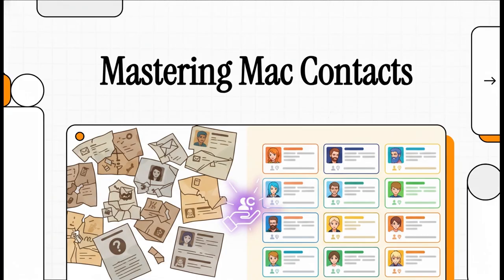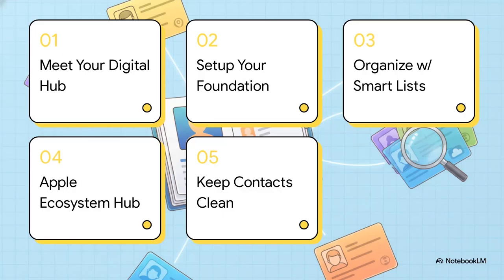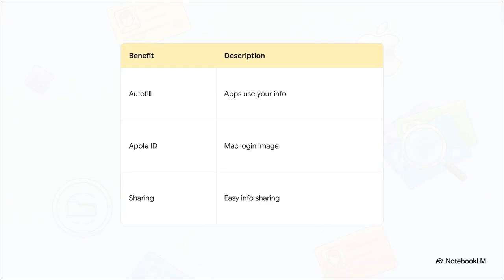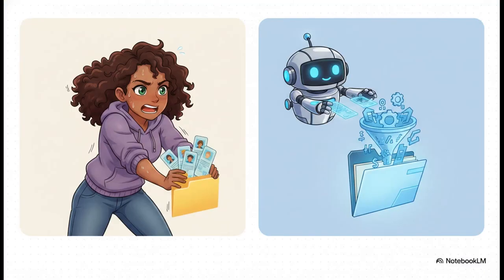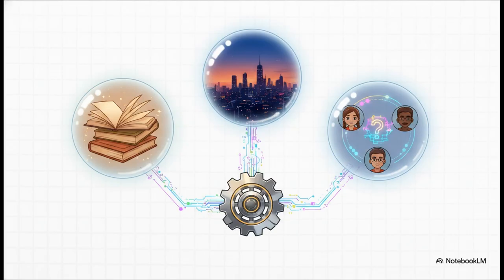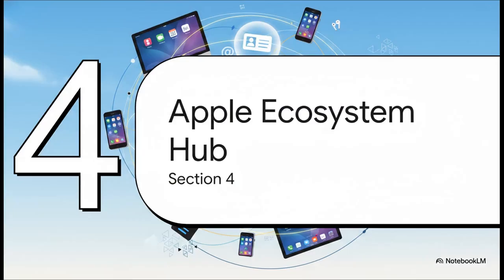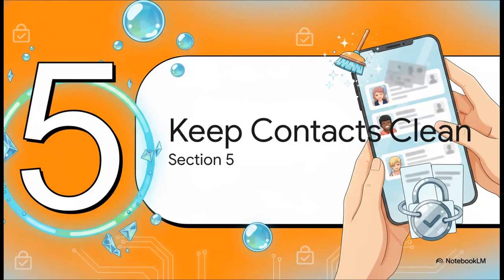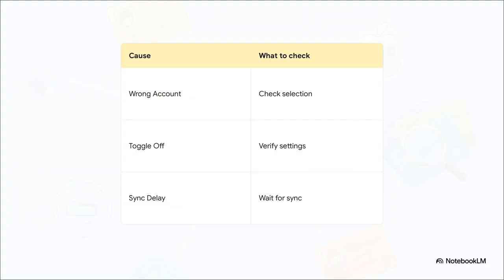Mastering Contacts on MacOS | Geeksphere + IT Tech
Learn how to use the Contacts app on macOS like a pro! In this in-depth tutorial, I’ll show you how to add and edit contacts, create contact lists and Smart Lists, sync with iCloud, manage multiple accounts, and use Contacts with FaceTime, Messages, Mail, and Maps on your Mac. Whether you’re new to macOS or just want to stay more organized, this guide will help you master the Contacts app step by step.
In this video:
• Add and edit contacts
• Create lists and Smart Lists
• Sync contacts with iCloud
• Organize work, school, and personal contacts
• Use Contacts with Mail, Messages, and FaceTime
• Tips for keeping your contacts organized
Perfect for Mac beginners, students, business users, and anyone wanting to get more out of macOS!